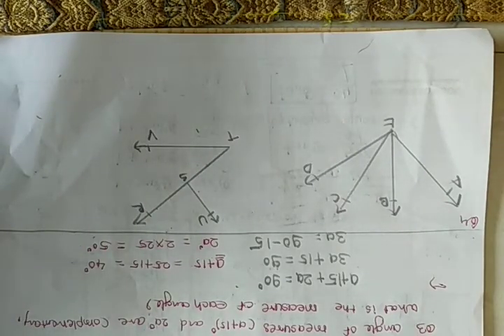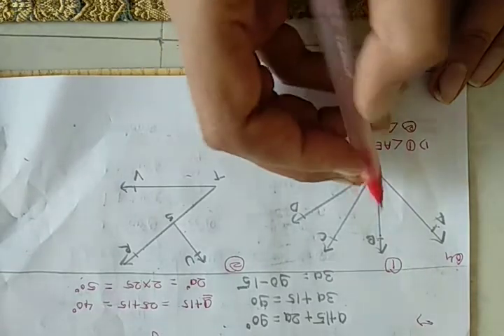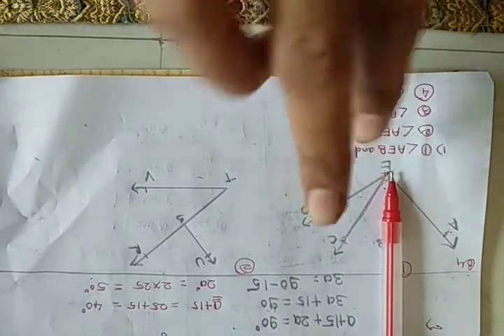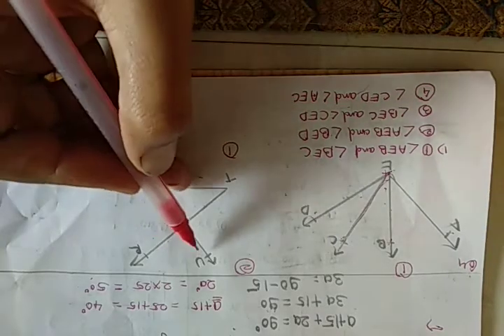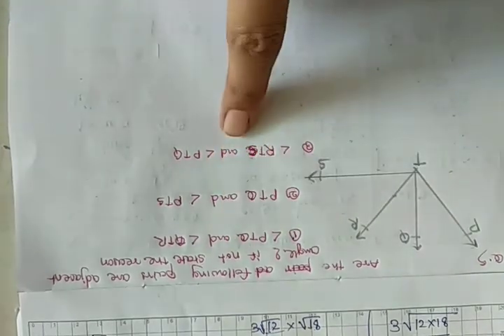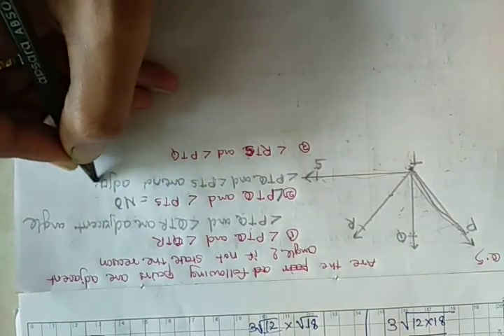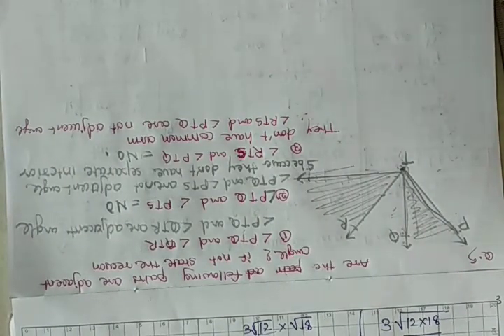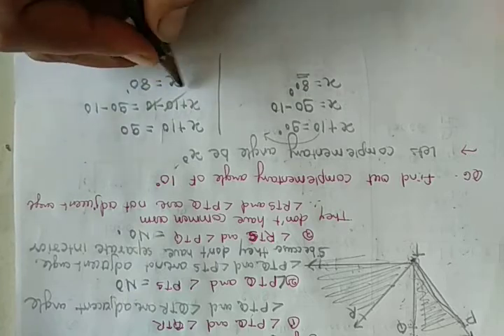29 8 2020 maths LN 4 Angles and pair of angles p 3 8 15am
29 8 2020 maths LN 4 Angles and pair of angles  p 3  8 15am